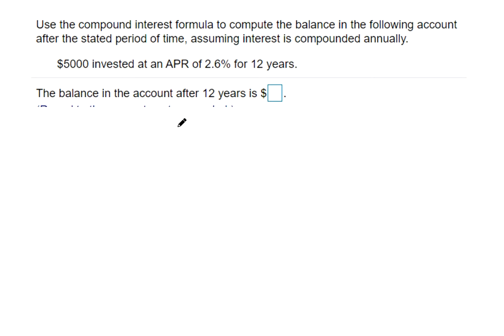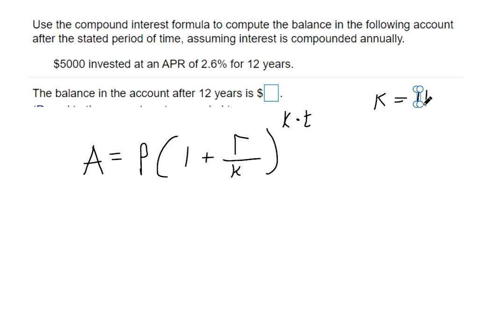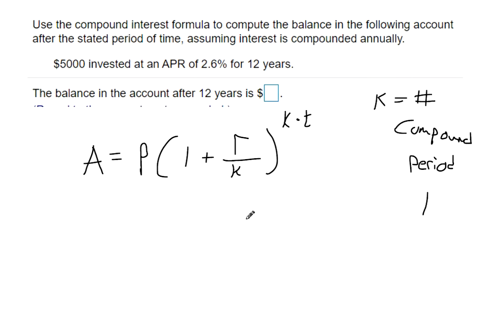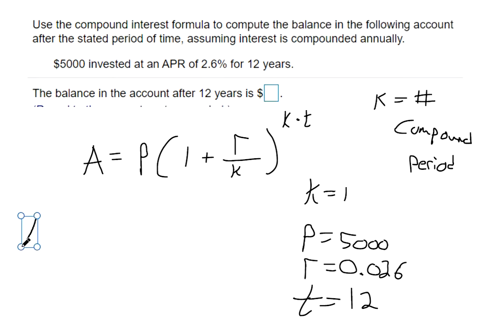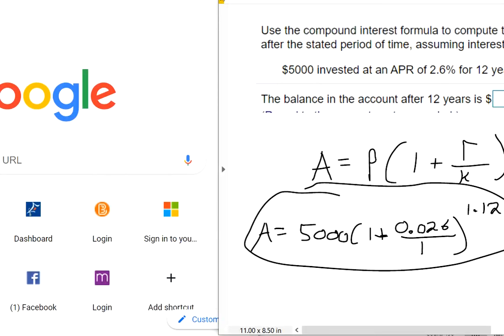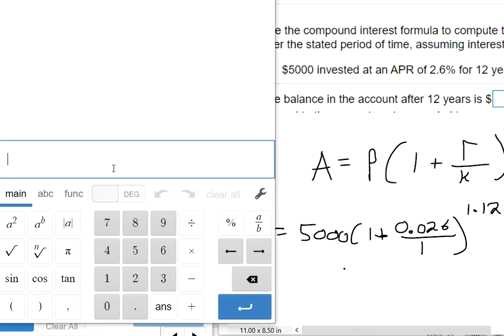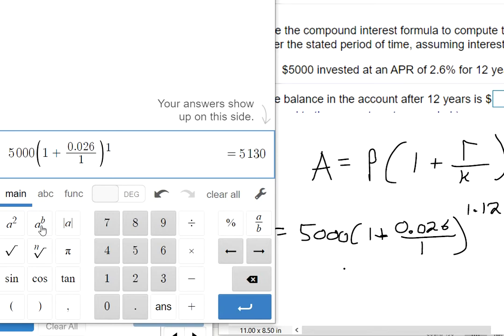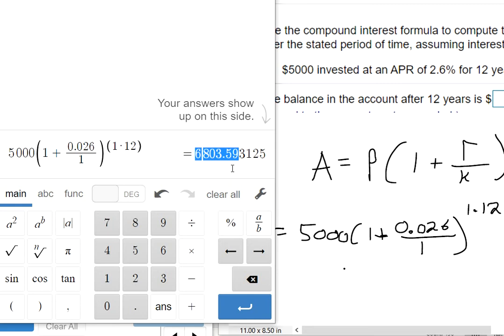BS Week 2 Question 12 and 13